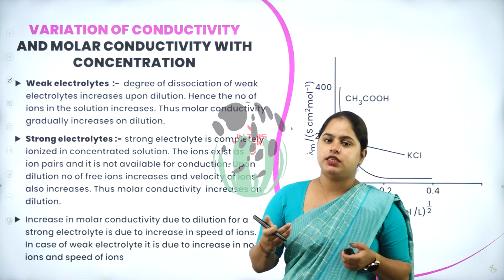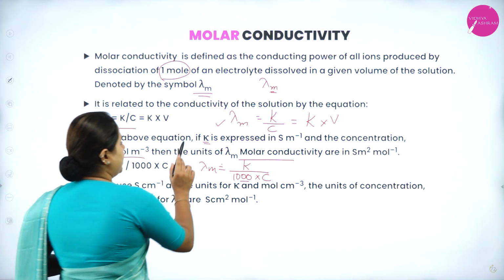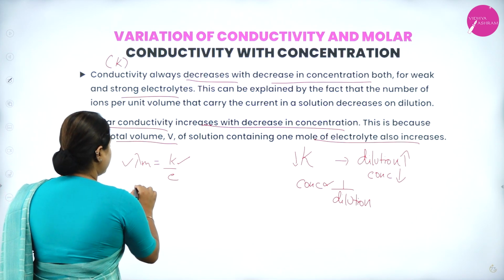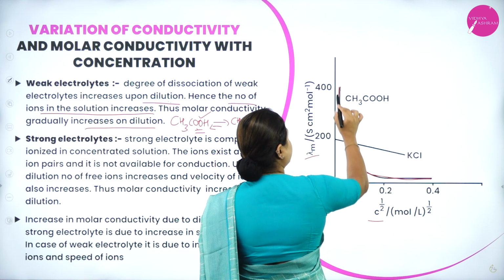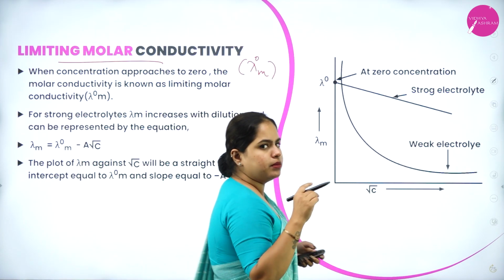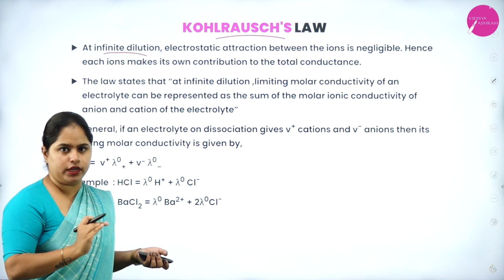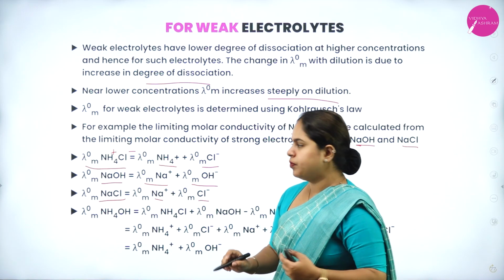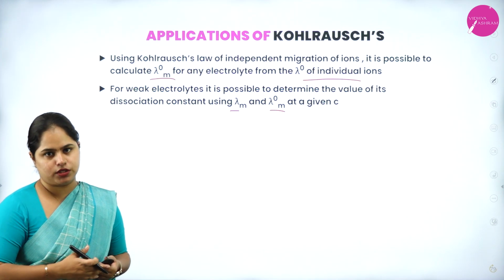DAY 17 | CHEMISTRY | II PUC | ELECTROCHEMISTRY | L6